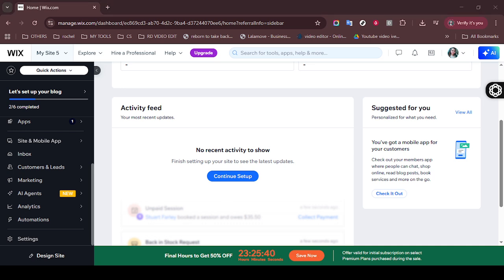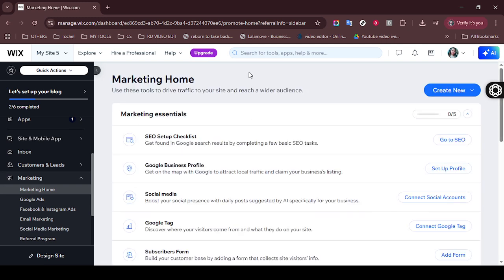How to Create a Registration Form in Wix Website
Want to collect user information or allow visitors to register easily on your Wix website? 🌟 In this tutorial, I’ll show you how to create a registration form in Wix quickly and without any coding!

Learn how to design a professional and user-friendly registration form that helps you:
✅ Collect emails, names, and other important details
✅ Connect forms to Wix’s database or email lists
✅ Customize form fields, colors, and layouts
✅ Set up automated confirmation messages
✅ Make forms mobile-friendly and responsive

Perfect for businesses, events, clubs, or online courses, this step-by-step guide ensures your Wix website looks professional and functions smoothly for your visitors.

✨ Start building your Wix registration form today and engage your audience effortlessly!